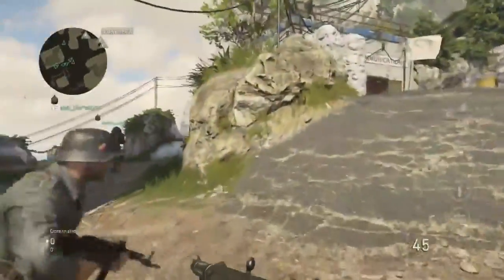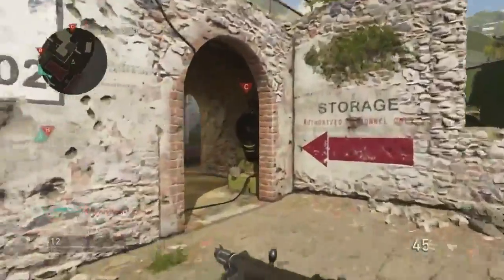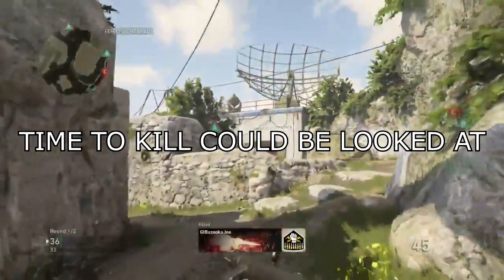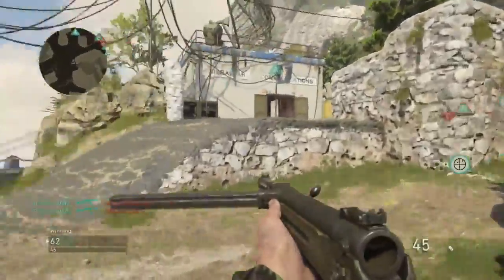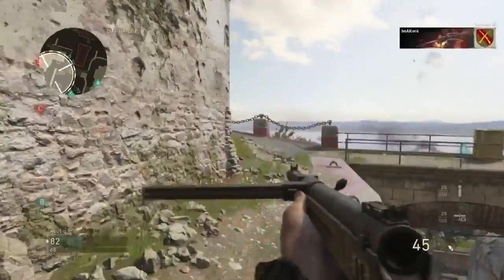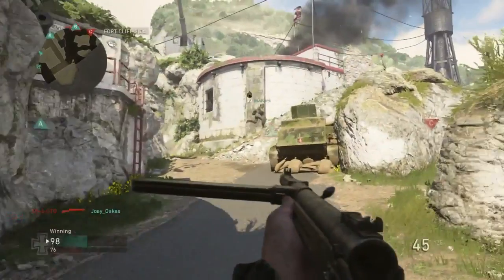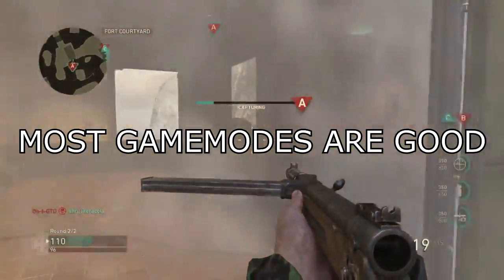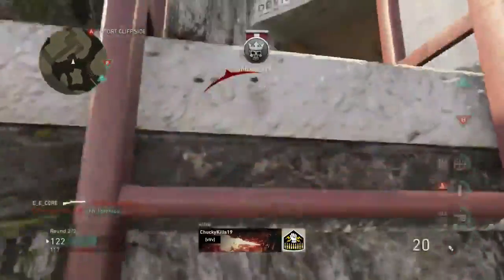OVERALL THOUGHTS ON COD WWII BETA (INTENSE DOMINATION GAMEPLAY)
PLEASE COMMENT YOUR THOUGHTS ON THE WWII BETA!!!

Hopefully y'all enjoyed. If you did be sure to hit the thumbs up button!!!